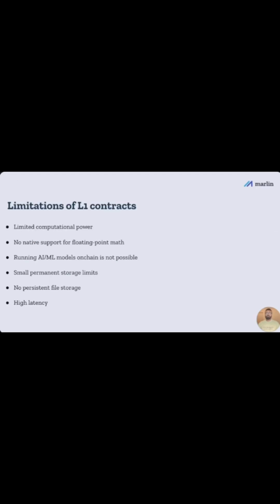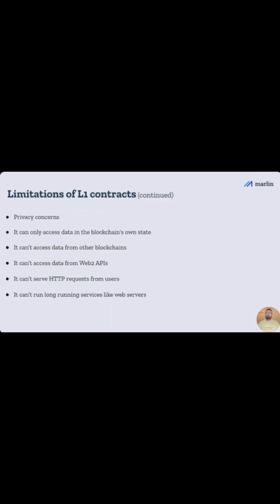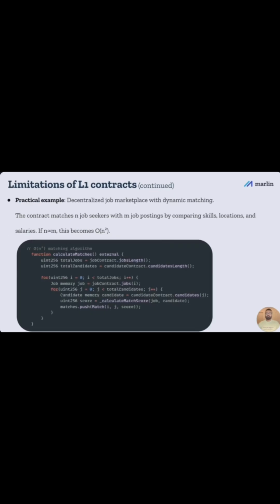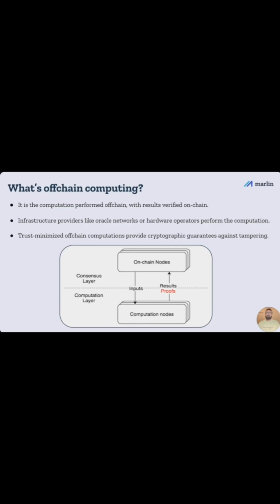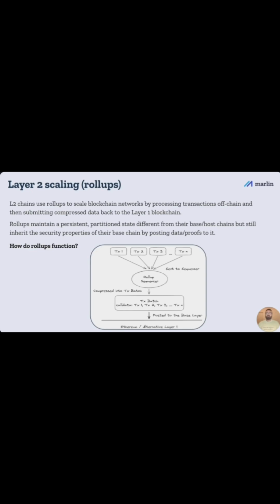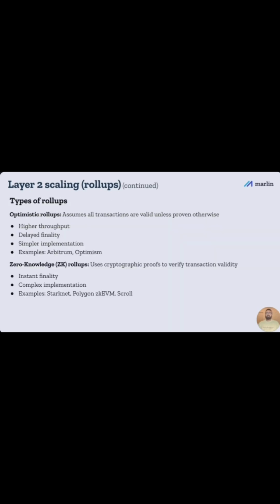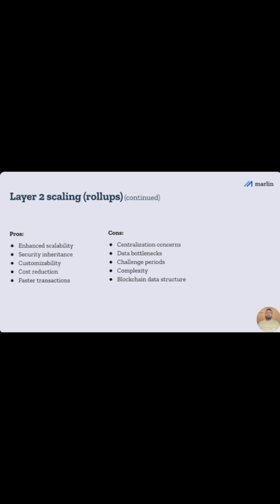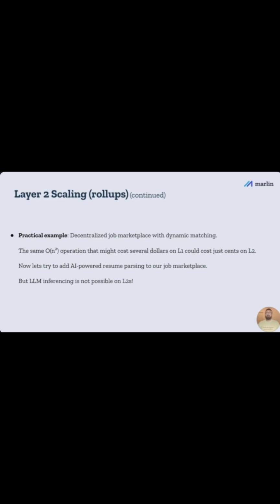Introduction to Offchain Computing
The redundancy of computations on public blockchains imposes a performance and economic overhead. This module introduces offchain computing techniques to circumvent them without drastically changing the security guarantees of computations.